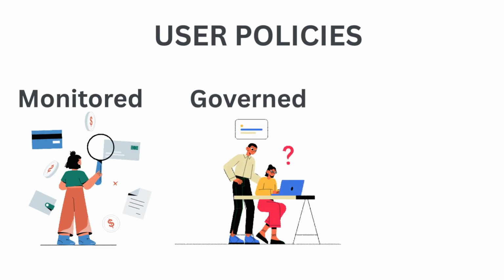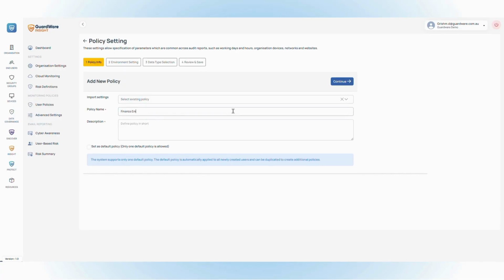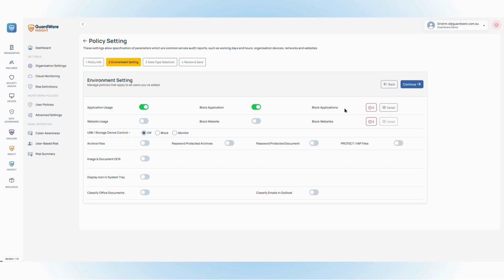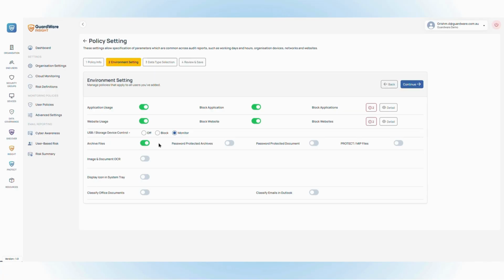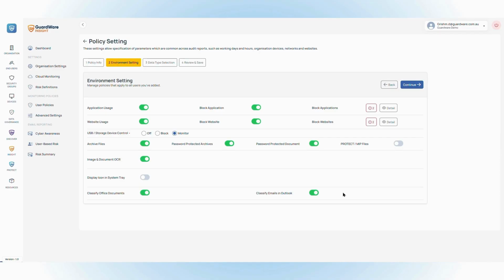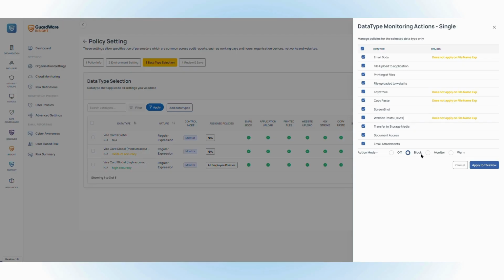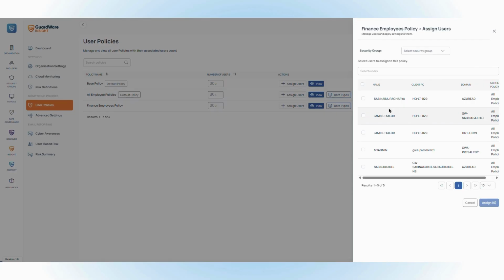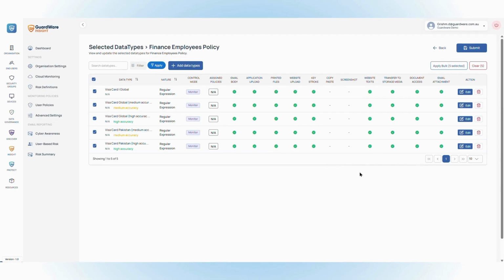Creating User Policies | GuardWare INSIGHT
User Policies let you match the level of monitoring and control to how each group of users actually works with data, so high-risk activity gets flagged or blocked while normal day-to-day work isn't disrupted, all within GuardWare INSIGHT.
In this video, you'll learn how to:

This video covers:

- Creating a User Policy, including importing settings from an existing policy and setting a policy as default
- Configuring application, website, USB, and network monitoring, including blocking unauthorised apps and sites
- Enabling archive file scanning, OCR detection, and document and email classification
- Adding and configuring data types with Block, Monitor, and Warn action modes
- Assigning policies to users and Security Groups
- Viewing, editing, and deleting existing policies

GuardWare INSIGHT helps organisations monitor user activity and enforce data protection policies, giving visibility into how data is being used and where it's at risk.